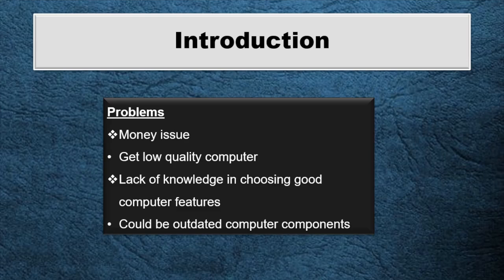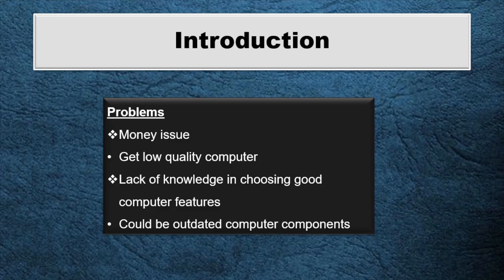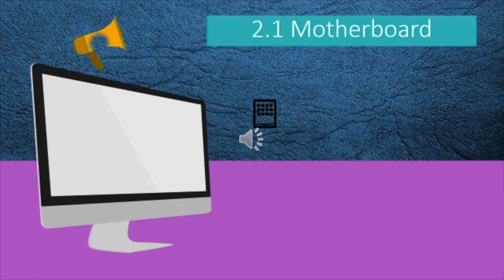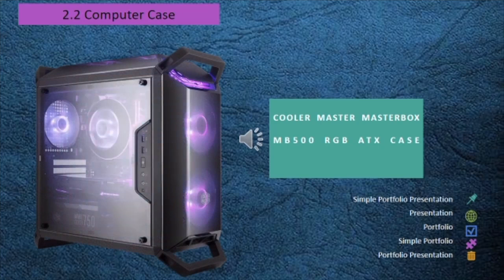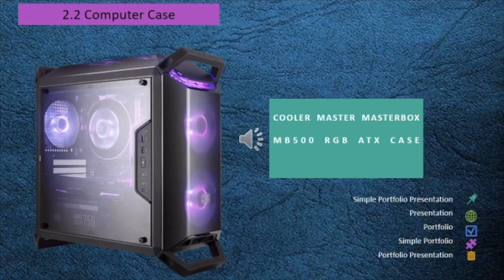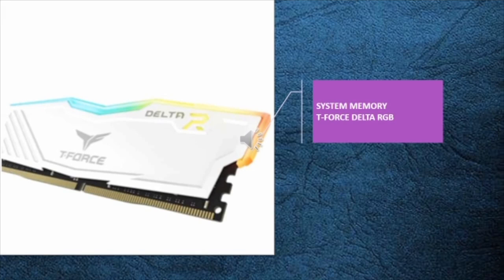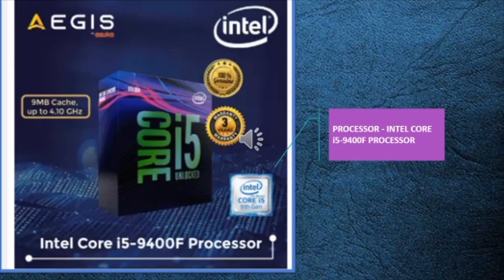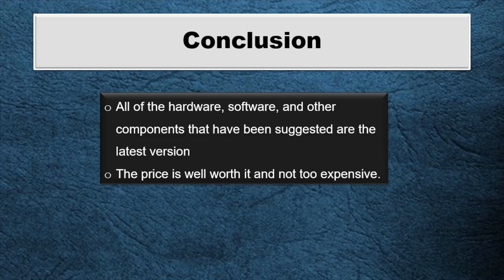IMS 455 PC PROPOSAL